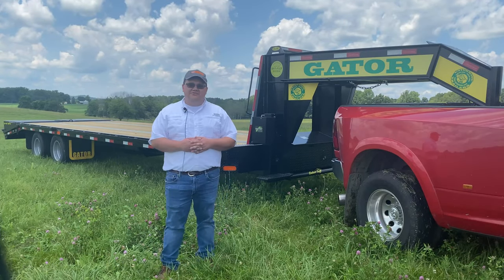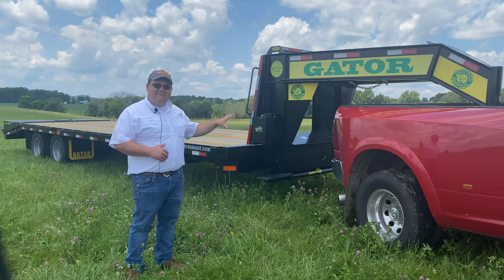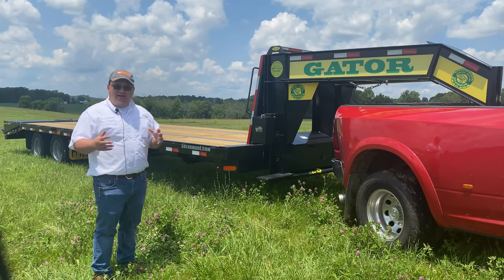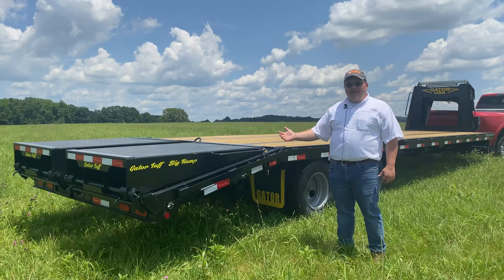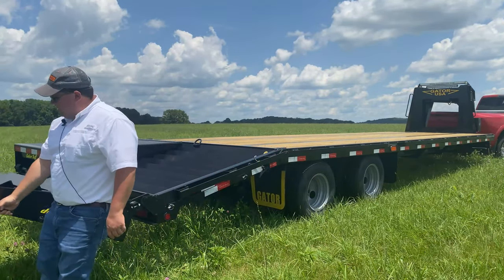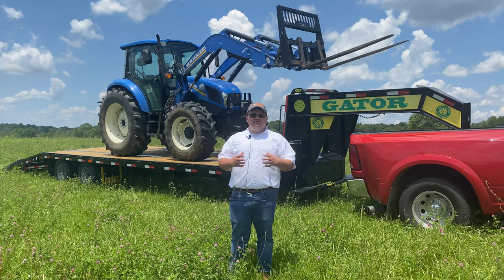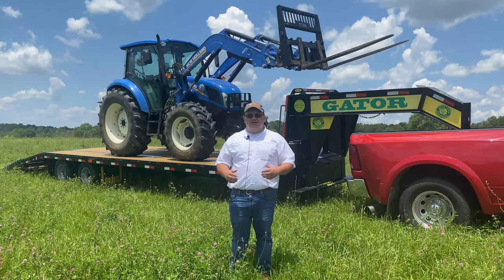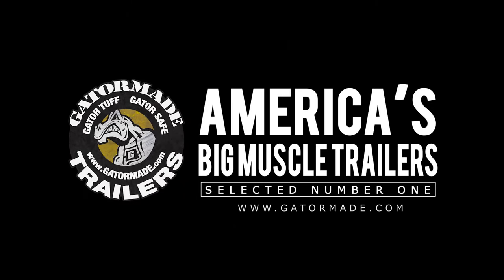How to Load a Heavy Tractor on a Gooseneck Trailer - The Gatormade Elite Difference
Check out this Gatormade Elite Series gooseneck. Alex at the Gatormade factory does a great job showcasing this trailer. It comes standard with hydraulic jacks, big ramps, and more!